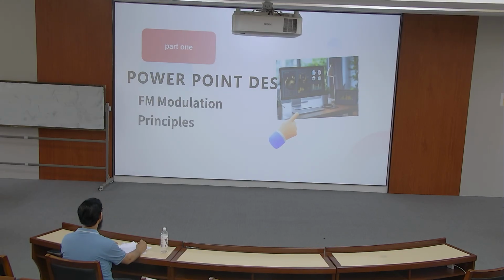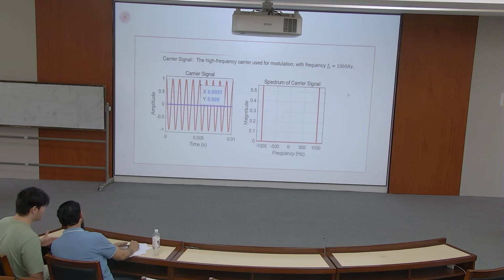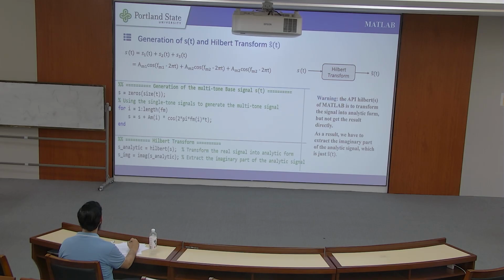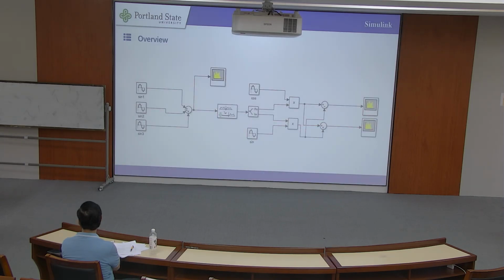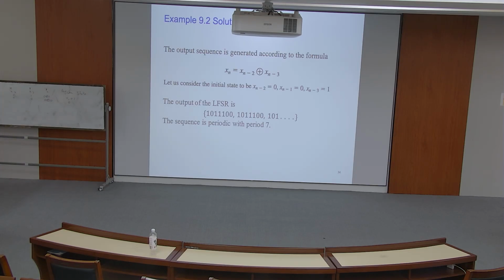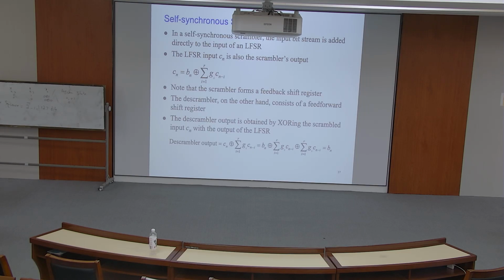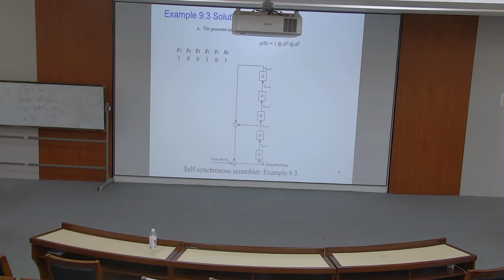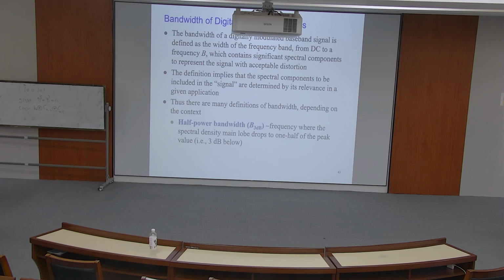通信系统与设计（全英文） 2026-06-01 08:50:00-09:35:00